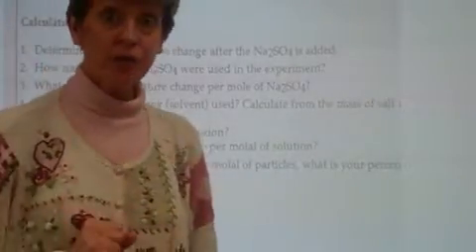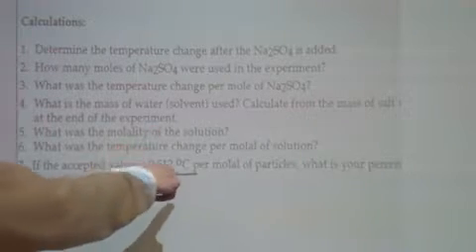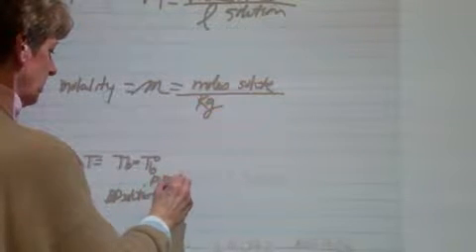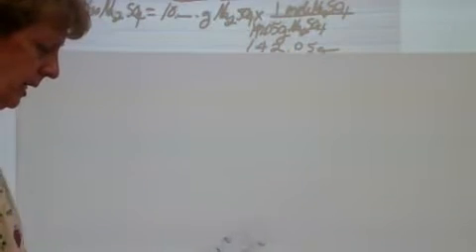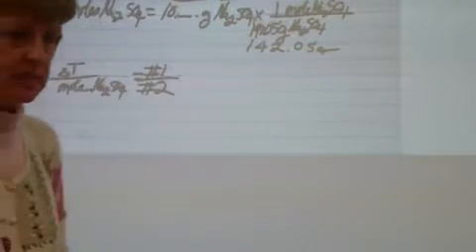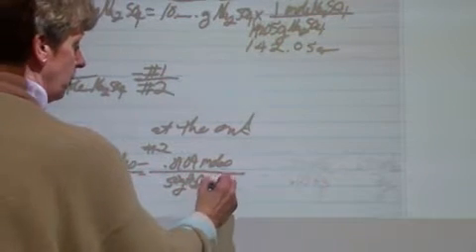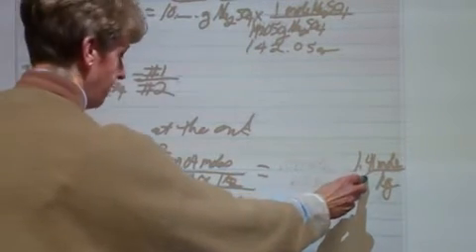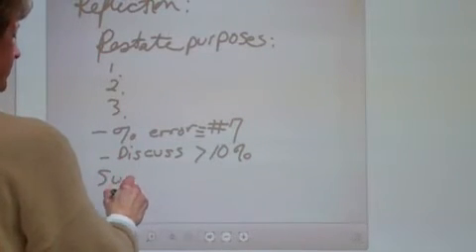Calculations molality lab.ipodtouch.mp4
Calculations Molality (Boiling Point Elevation) Lab